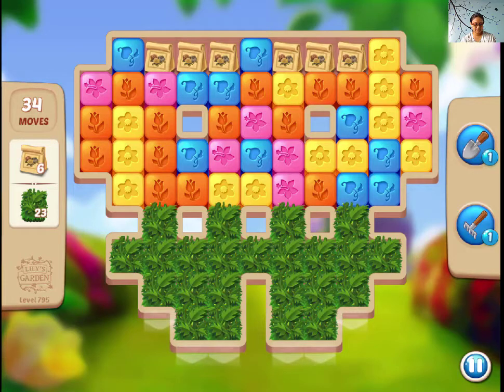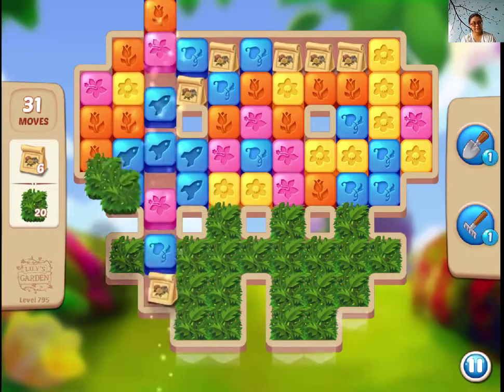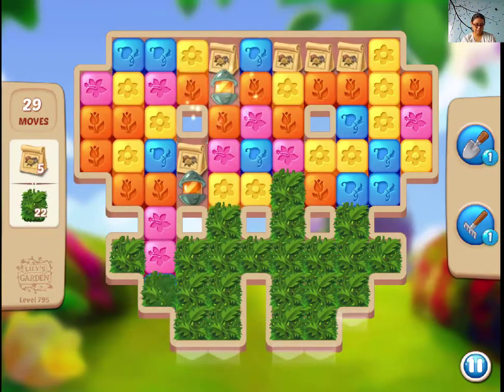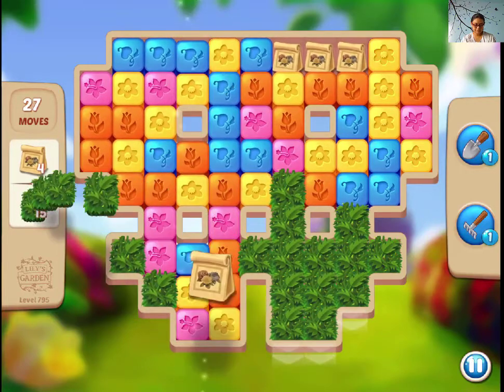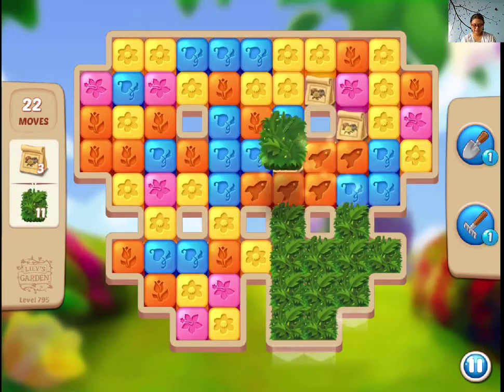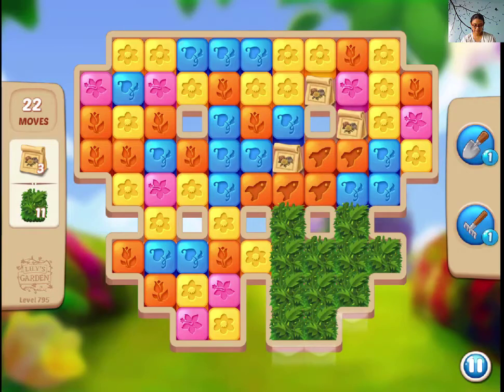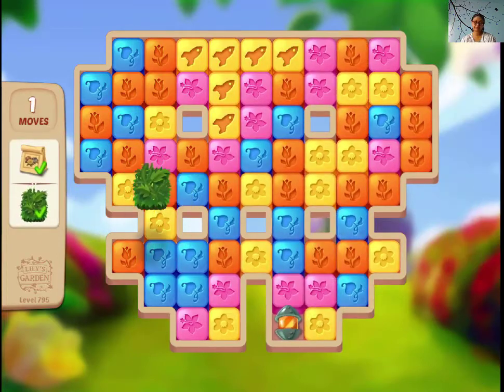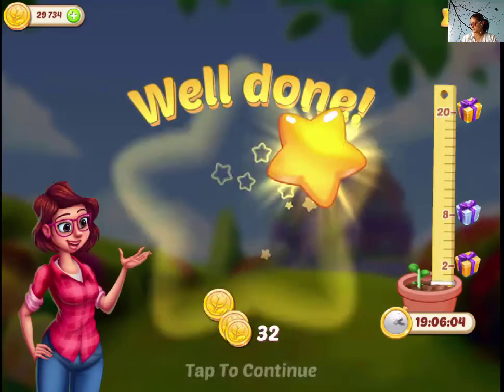Lilys Garden Level 795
You need grass and fertilizer packets in this level. Make line blasters to clear the grass. Watch the video to get my tips.